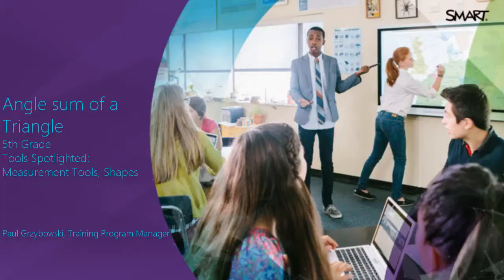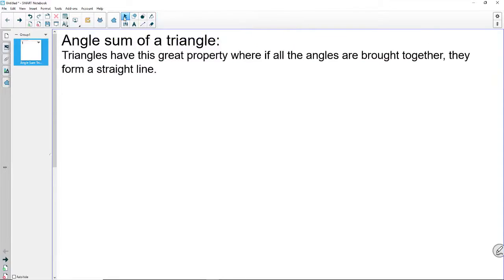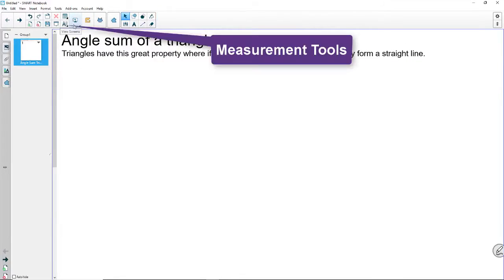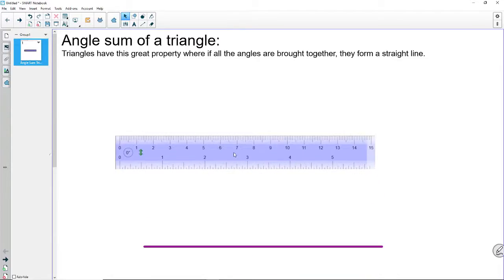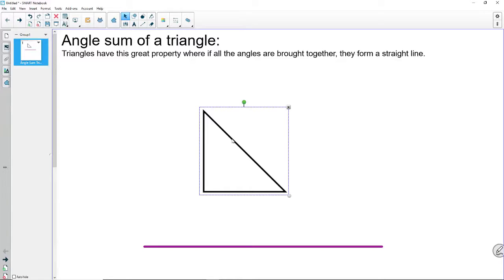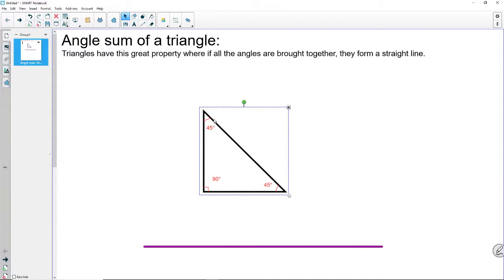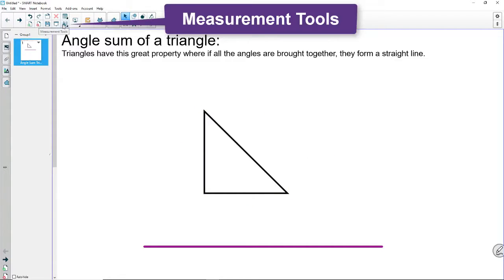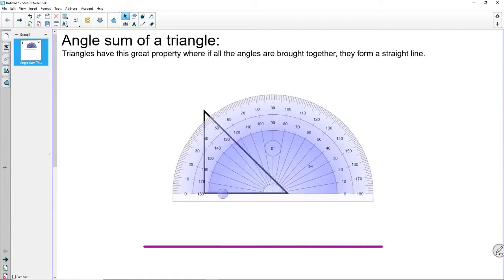How to use Notebook's measurements tools